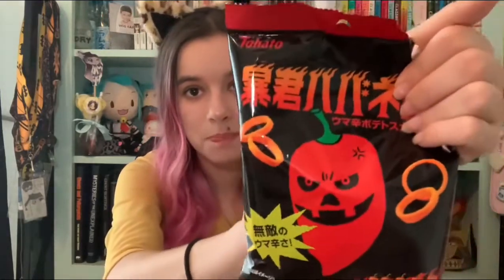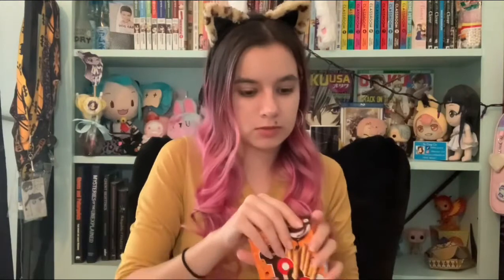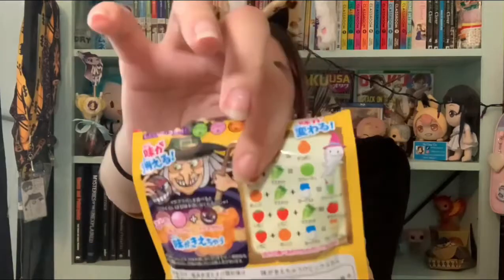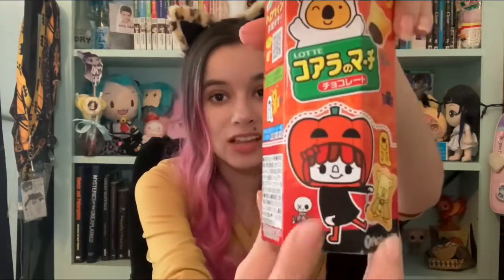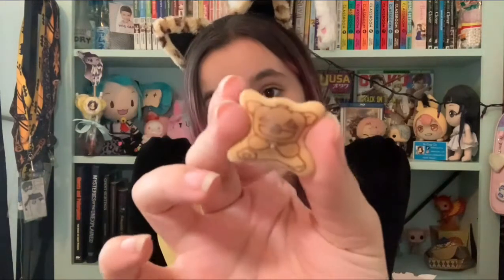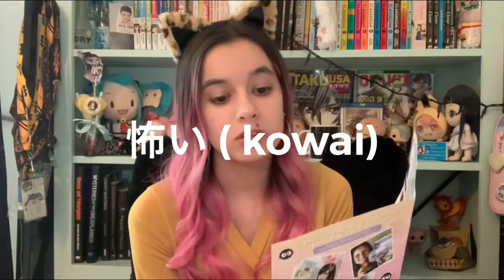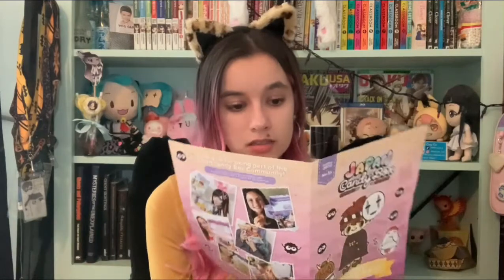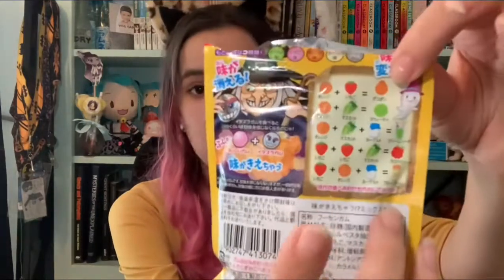Japan candy box unboxing and review! ( and taste test 😸)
Hey neko-Chan’s ! Welcome to my next video! In this video i unbox and review the japan candy box! It was absolutely delicious and so much fun.
SayoNYAra